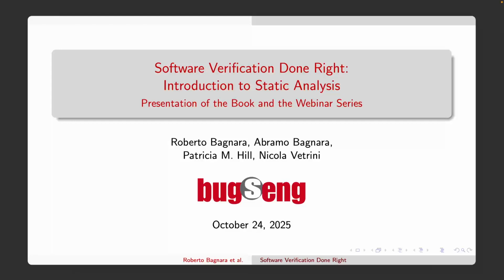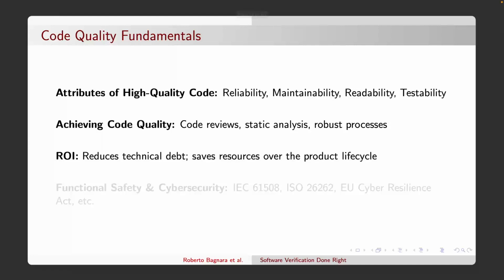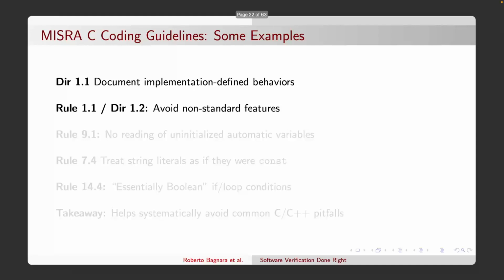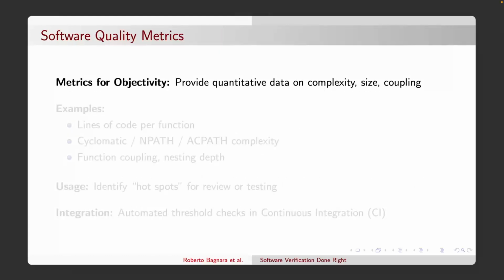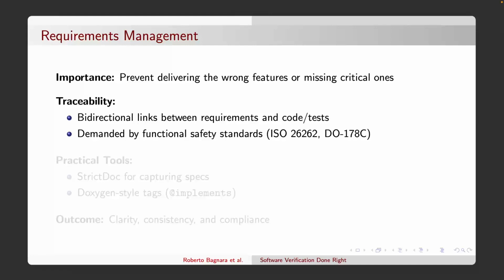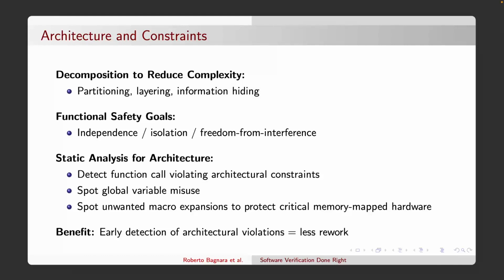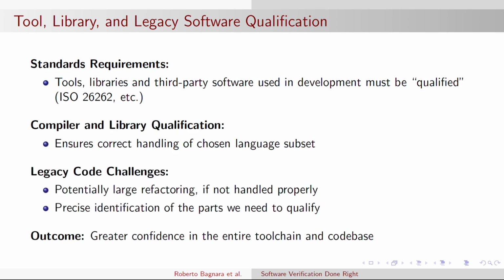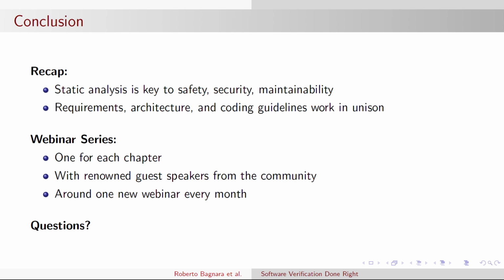#1 Software Verification Done Right: Introduction to Static Analysis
New Webinar Series: Software Verification Done Right
To help software professionals navigate the evolving regulatory landscape, BUGSENG launches a new webinar series inspired by its recent publication, "Software Verification Done Right: Introduction to Static Analysis".

The series will unfold across several sessions, each dedicated to a key aspect of software verification and static analysis: from coding standards and metrics, to requirements traceability, to the qualification of tools, compilers and libraries. The series will combine expert insights with practical guidance, and bring in guest speakers from across the industry to share their experiences and insights.

The Opening Webinar
The series begins with an introductory session. Think of this as a guided tour: a first map of the territory, before we zoom into each topic in depth in the following webinars.